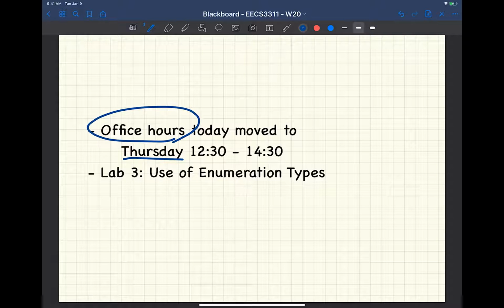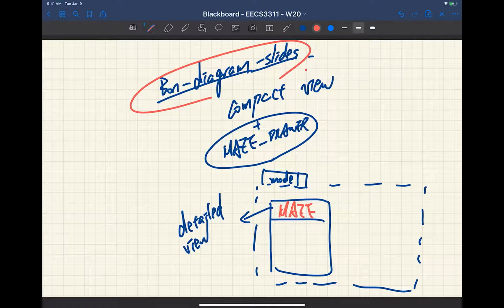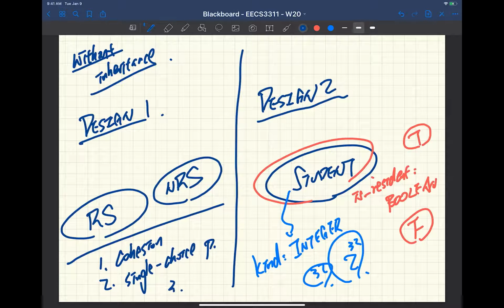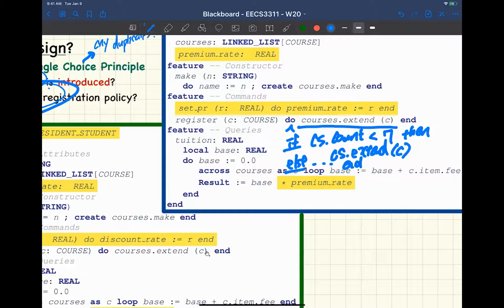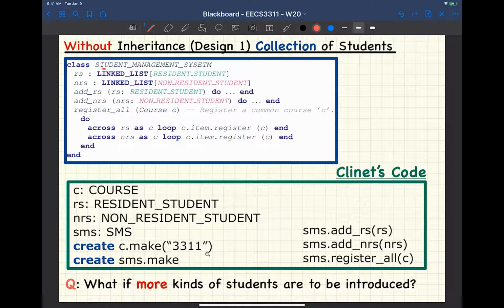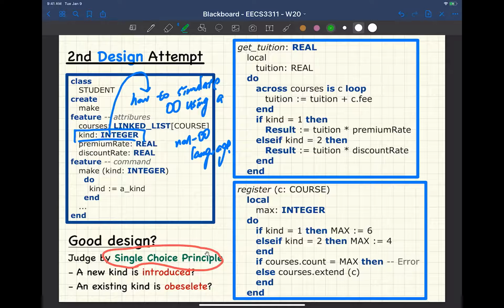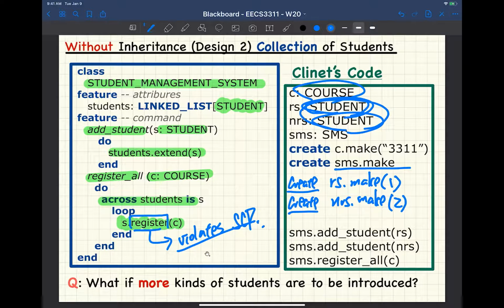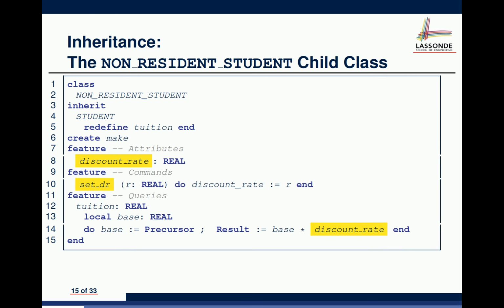EECS3311 W20 20200226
- Student Management System Problem
- Cohesion, Single Choice Principle, Collection of Students
- Design 1: Two Unrelated Classes RESIDENT_STUDENT and NON_RESIDENT_STUDENT
- Design 2: Single Class STUDENT with attribute kind
- Design 3: Common Parent Class STUDENT and Two Child Classes